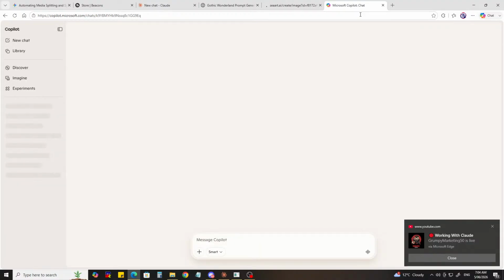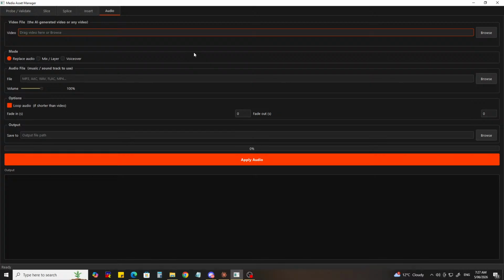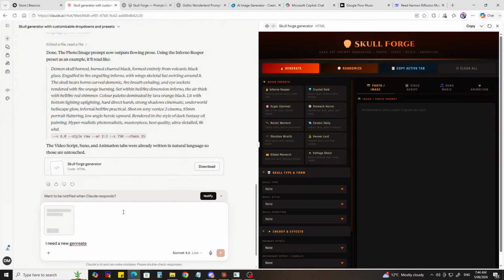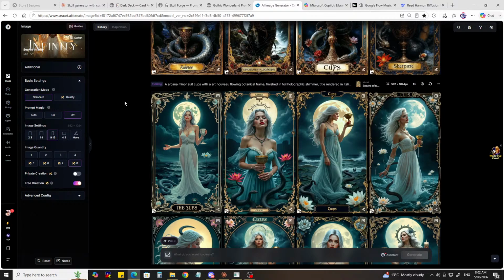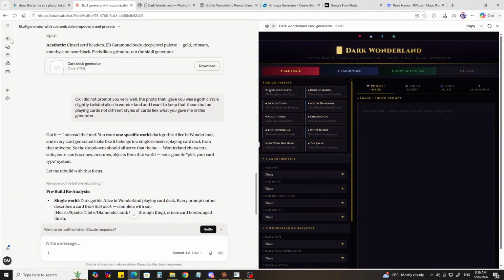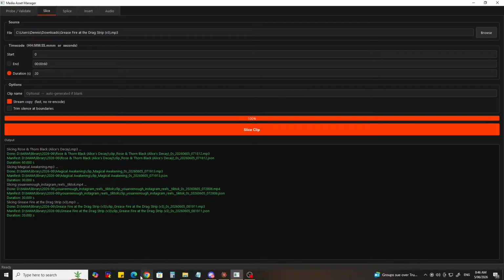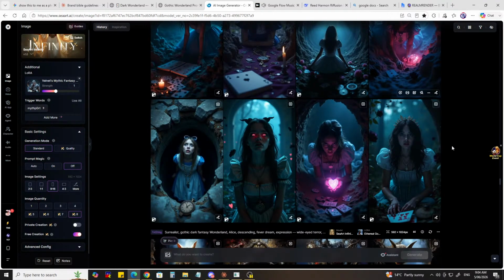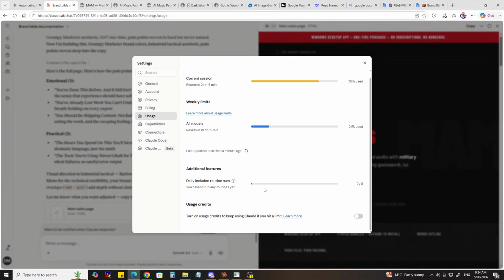Working With Claude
Come learn how to build things with claude from programs to html generators and anything else my mad grumpy scientist self can come up with!